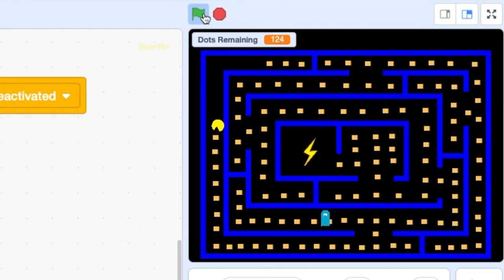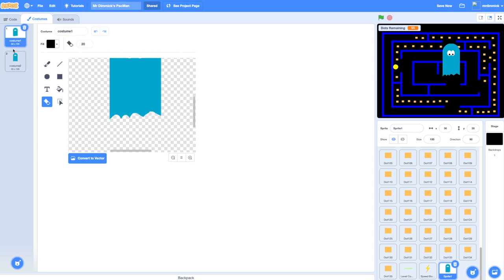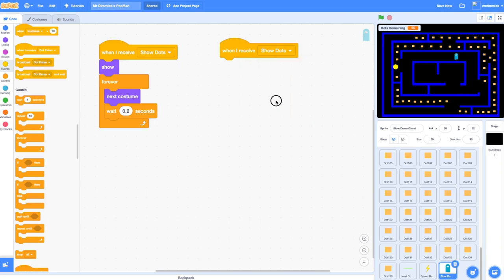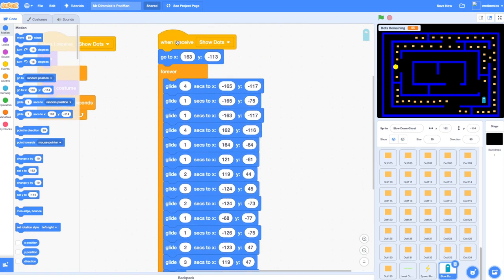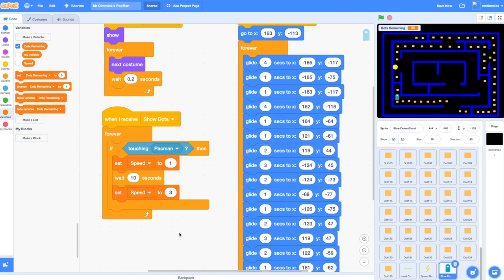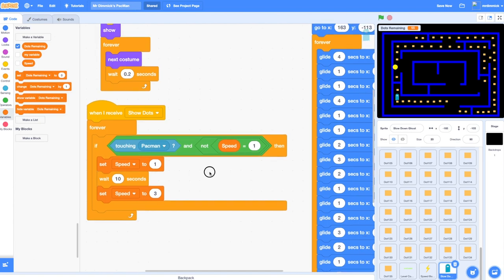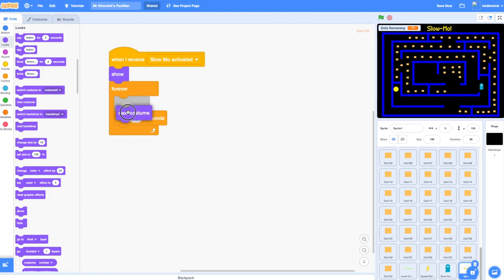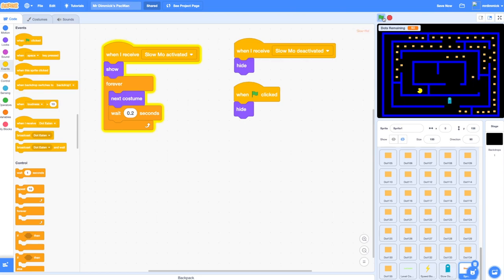Part 6 - Adding a slow down ghost - Creating a PacMan clone in Scratch 3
This is the sixth video in a seven-part series showing you how to make a PacMan clone in Scratch 3.0.

In this video you will learn how to make a ghost sprite that moves around the maze using glide blocks and the x-y co-ordinate system in Scratch. You will also use variables again to change PacMan's speed for a temporary period and message broadcasting to make a "Slow Mo" message sprite appear.

Target audience: Key Stage 3 Computing pupils (ages 11-12)

A task details/success criteria sheet for this project can be found

The development of these teaching materials is heavily indebted to Anthony Orme for his fantastic Scratch PacMan worksheets that he contributed to Teach-ICT.com